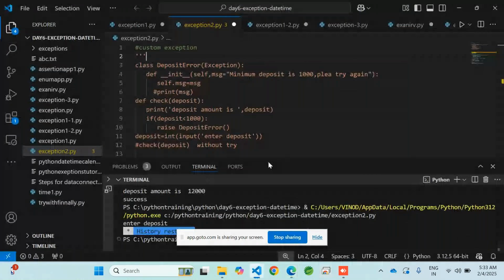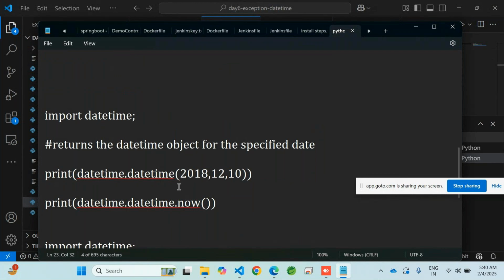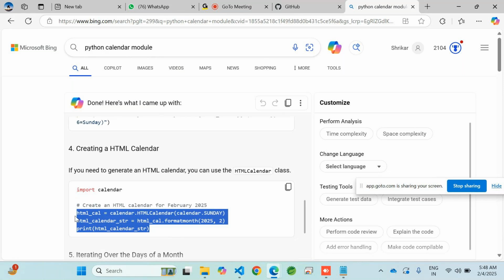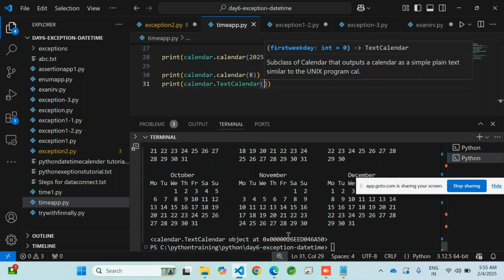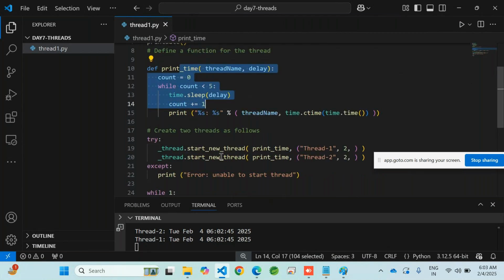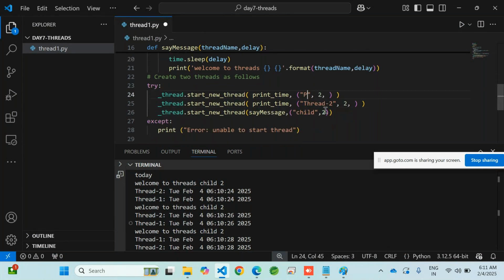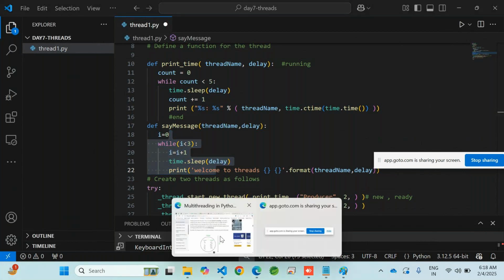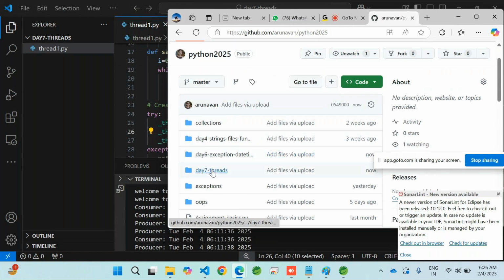Date time and Threads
In this video, we explore Python Multithreading and how it helps run multiple tasks in parallel to improve performance. Learn how to use the threading module to execute tasks concurrently and avoid common pitfalls like the Global Interpreter Lock (GIL).

🔹 Topics Covered:
✅ What is multithreading? Datetime object
✅ How Python threads work
✅ Using the threading module
✅ Creating and starting threads
✅ Thread synchronization with locks
✅ The impact of GIL on multithreading
✅ When to use multithreading vs multiprocessing

🔹 Code Examples:
Check out the complete code here: [GitHub link or relevant resource]